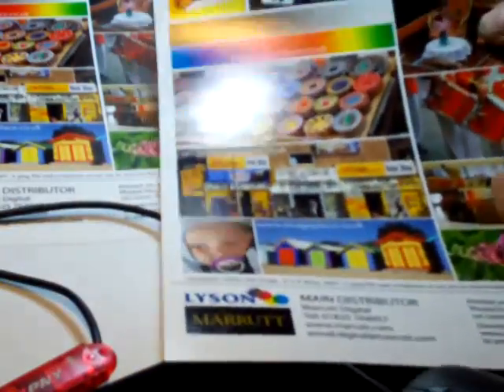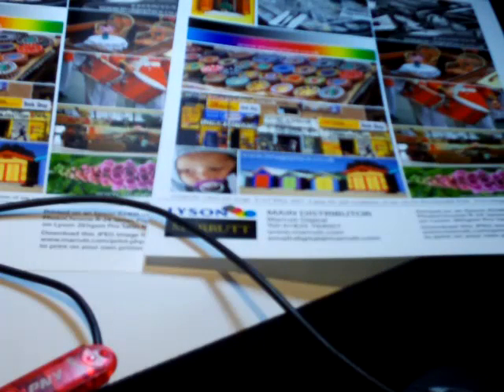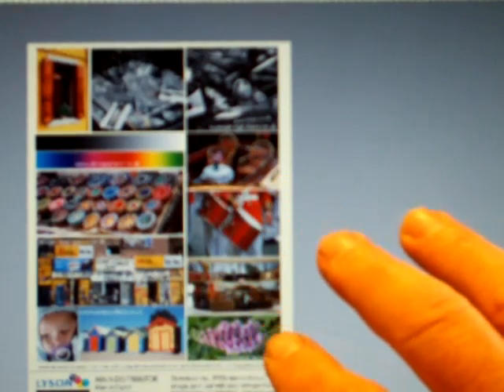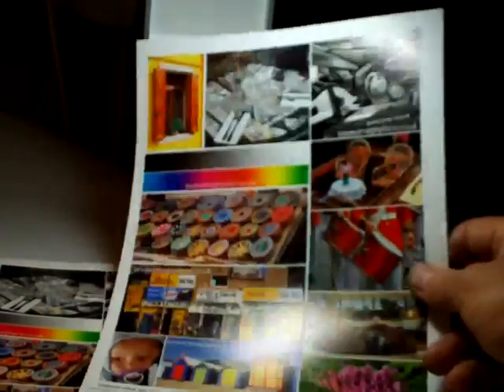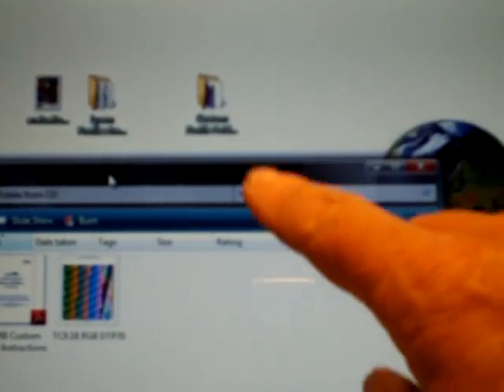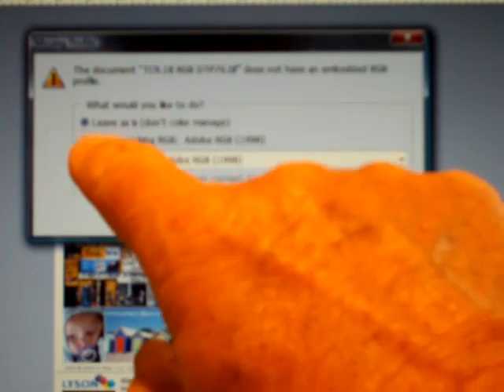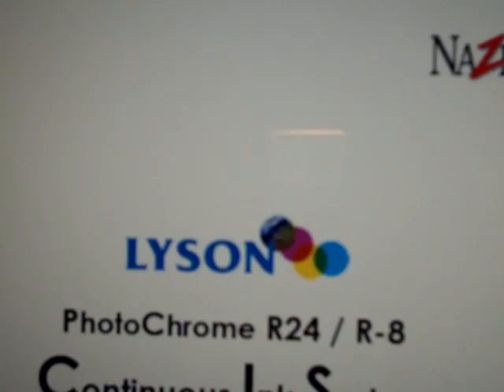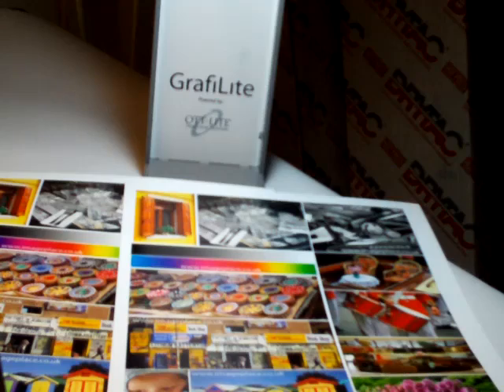Lyson 38: Getting Colours Right in Vista - Part 3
Takes you through setting up Adobe Photoshop CS4 correctly in RGB settings - Installing printer profiles - applying printer profiles to your image - applying correct printer settings appropriate to the printer profile - testing whether your print is correct with respect to a master calibrated test print - adjusting your monitor to agree to your good colour print - acheiving best possible colour, density and response curve characteristic with your FREE Lyson custom profile.
for further support topics